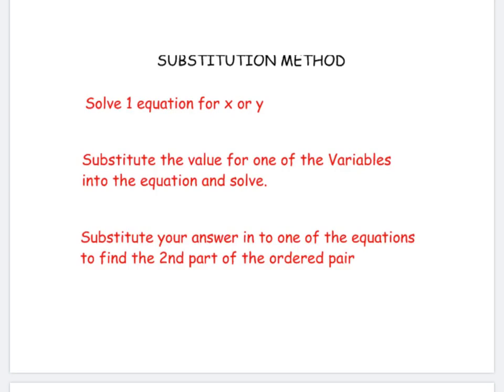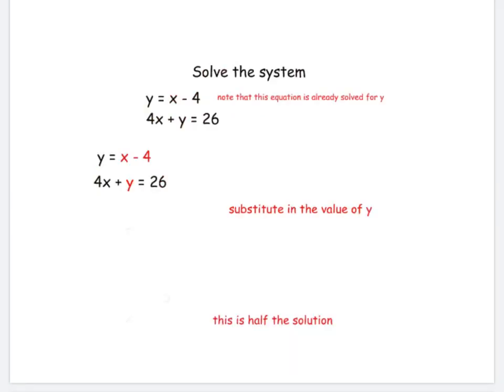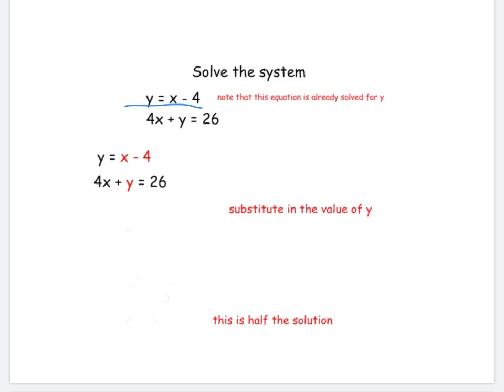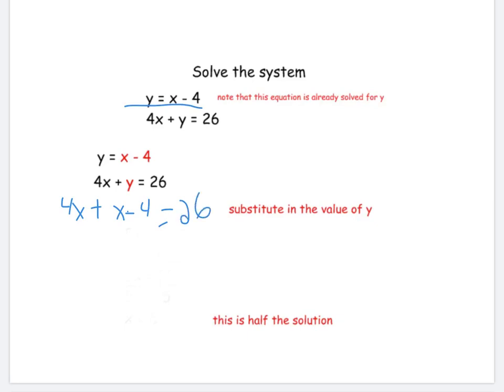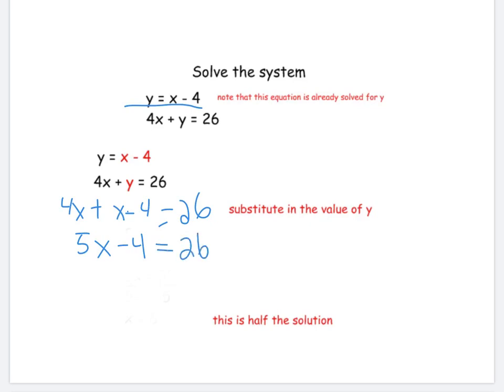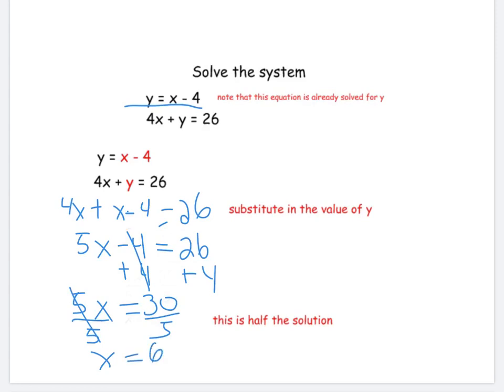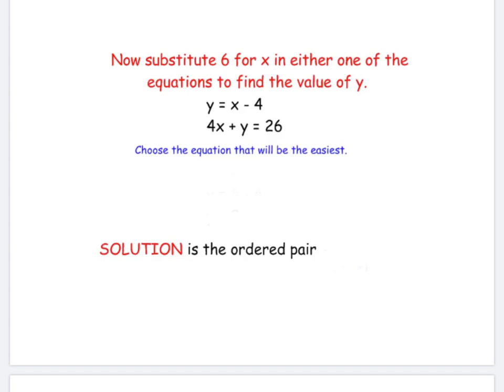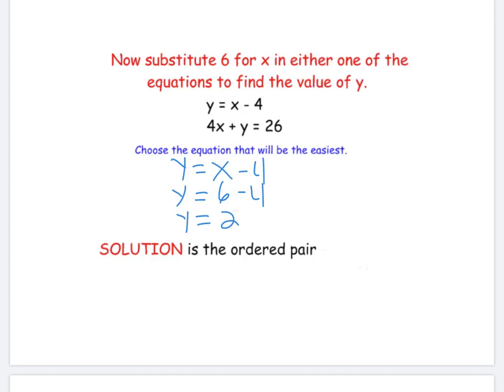Algebra Solving Systems of Equations Using Substitution